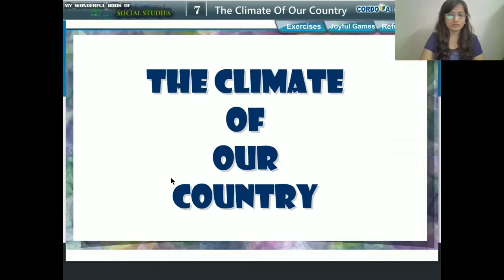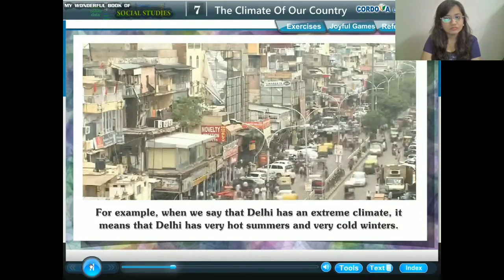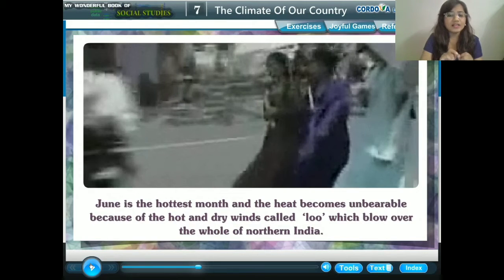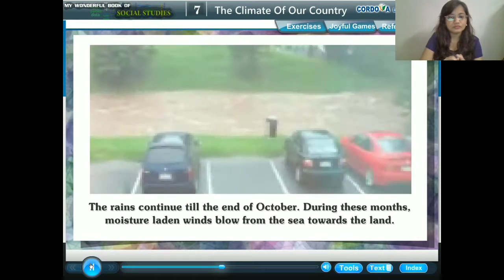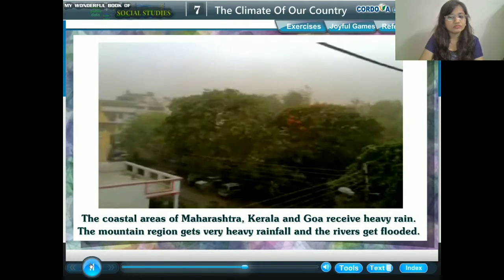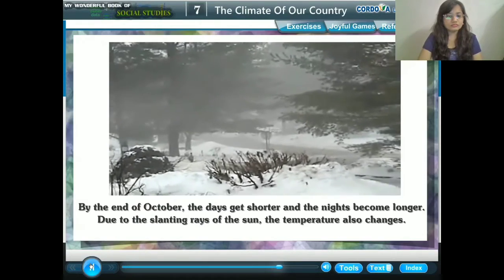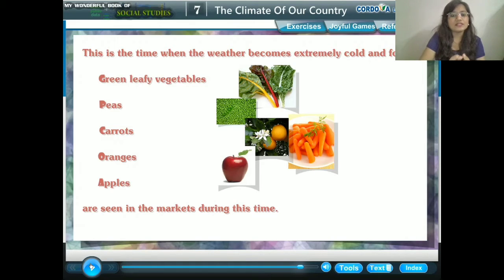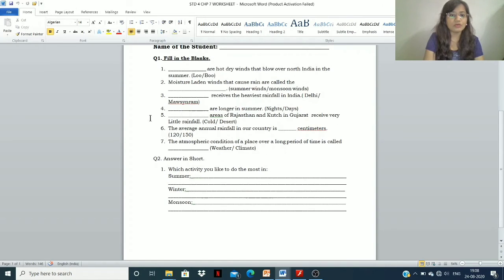STD : IV. Subject : SST. Chapter : 7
Teacher : Neha Kotai